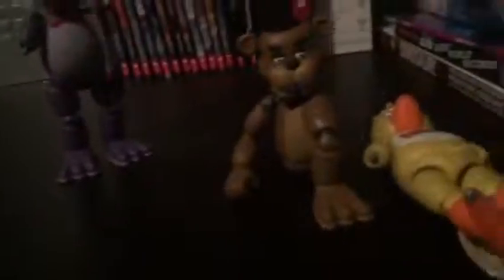Movie backstory (some) and animatronics in dismantled form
Not what you expected from trailer 1